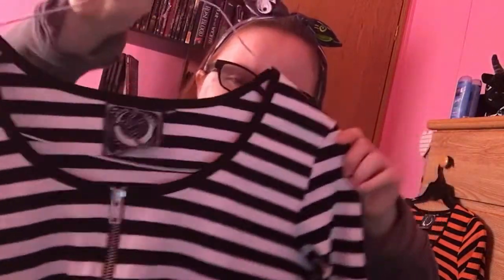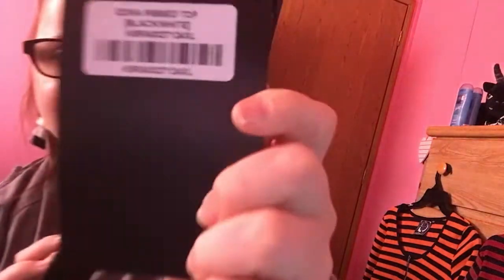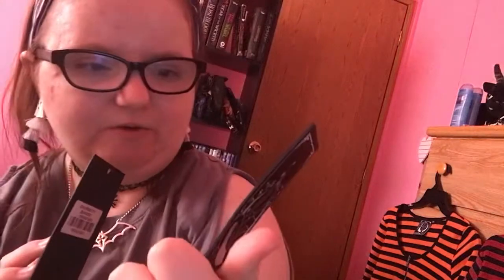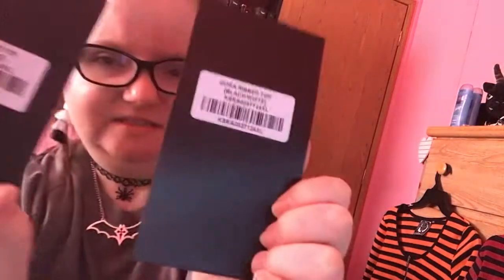❤️ Mini Killstar Haul 👻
Hi Hello  it is I spook here
The three Items  I believe are currently still in stock at least for now
but , anyways  Have an good day Everyone  !